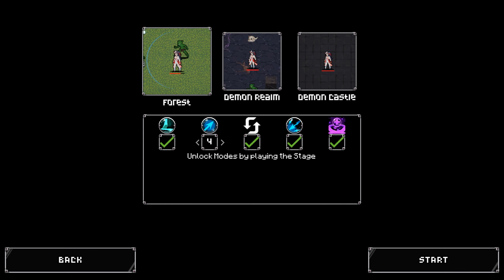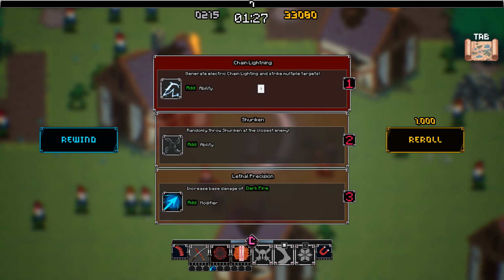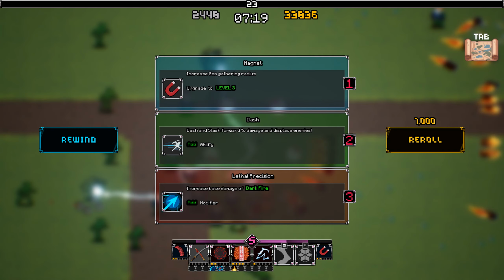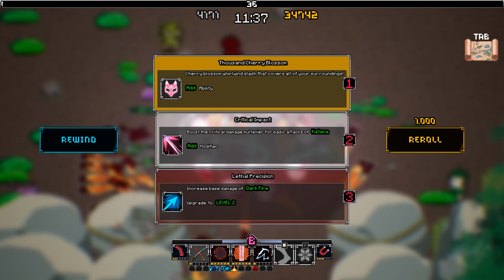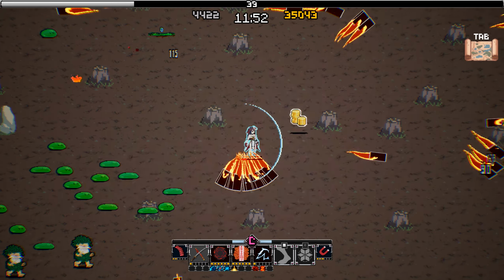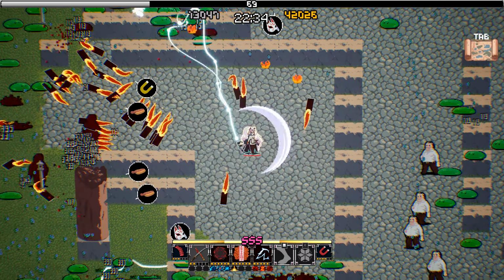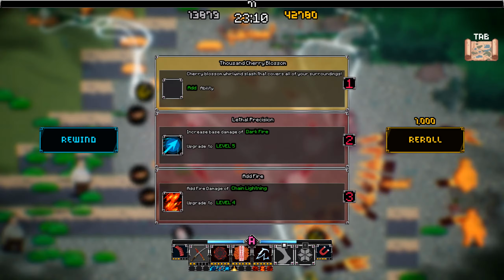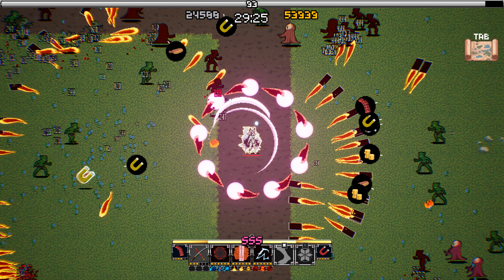Kagura Survivors Endlesss | Forest | SSS Tier | (Part) 27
Should take you about 25 try to max out level.